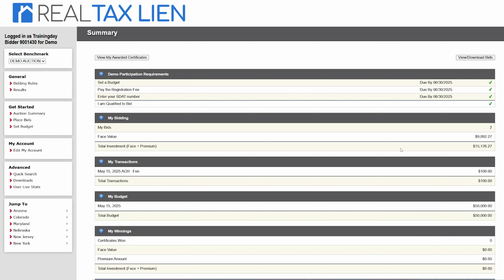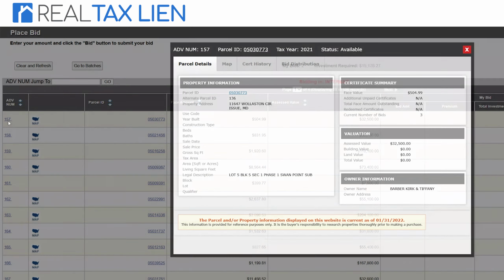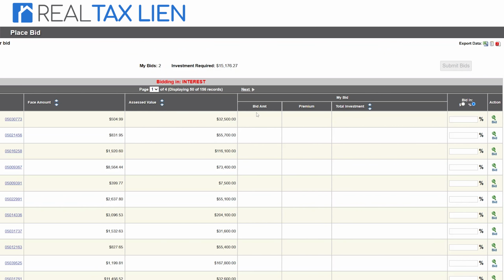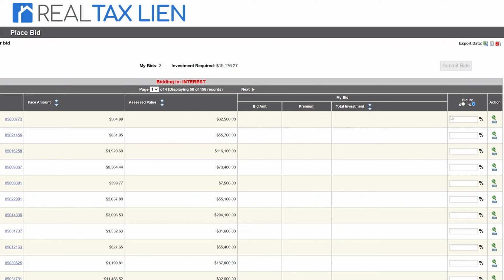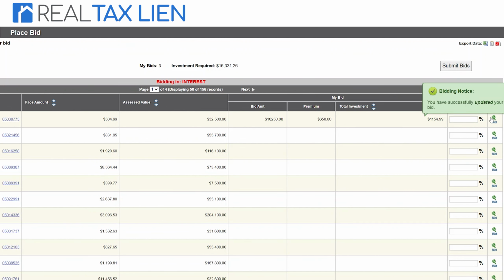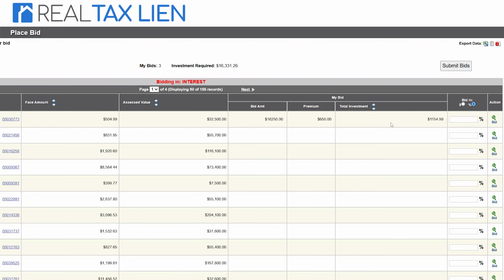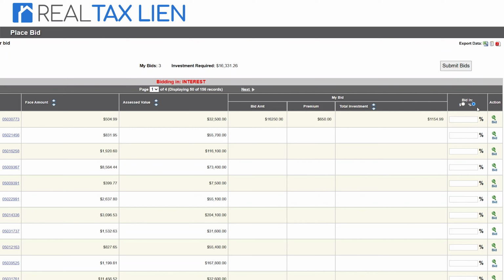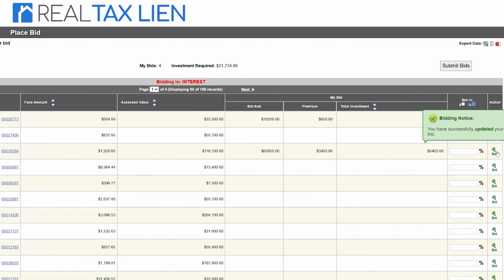Bidding: Tax Lien Maryland